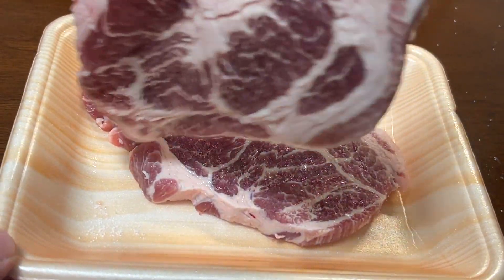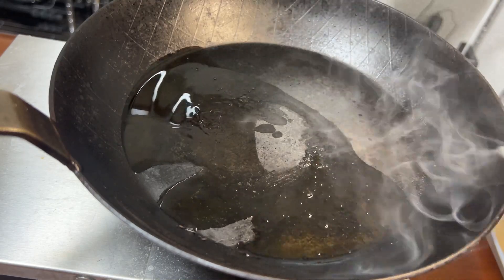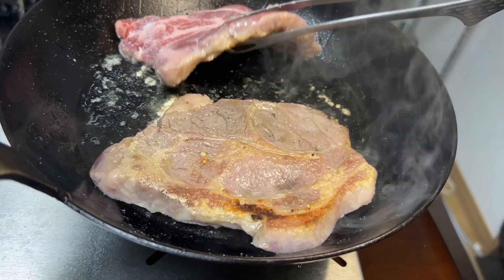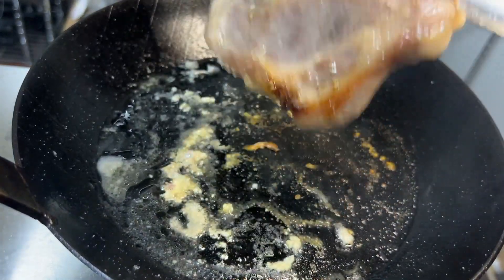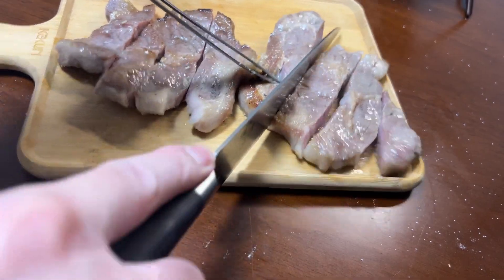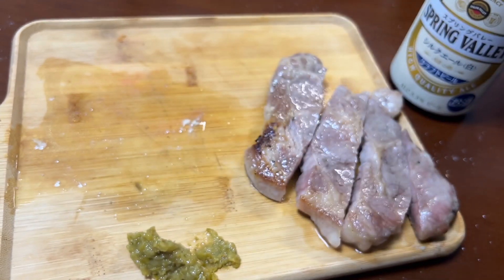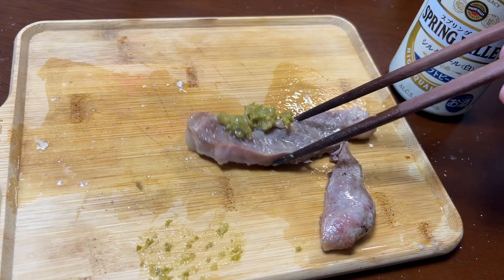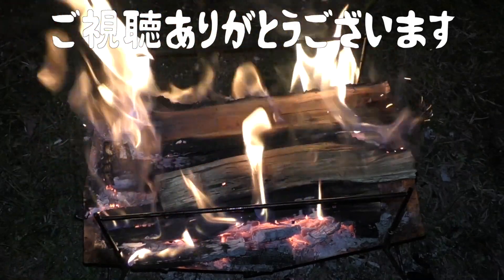豚肩ロース肉を柚子胡椒で食す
お肉につけても美味しいですよね、柚子胡椒。

撮影機材など
直火式エスプレッソメーカー

コーヒーミル

グリルパン ブラック

ヨコザワテッパン

遮熱テーブル

焼酎グラス

ステーキ皿

パナソニック HDビデオカメラ

パナソニック 4K ビデオカメラ

ガンマイク

スマホスタンド

ホットサンドメーカー

ユニフレーム(UNIFLAME) バーナーパットM

シャープ オーブンレンジ

関孫六ダマスカス牛刀

業務用まな板

焼酎グラス

木柄ステーキナイフ22cm&テーブルフォーク

木柄テーブルスプーン

ボウル 皿

ボウル3.6ℓ

手付ざる 18cm

ごはん土鍋

ターク鉄製フライパン

耐熱トング

焚き火台

リュックサック

キャンプクッカー

シェラカップ

カセットコンロ

コンパクトバーナー

カセットガス

カトラリーセット

ファイヤースターター メタルマッチ

バーベーキュー用トング

調理用トング

保冷バッグ

真空ジョッキ

薪　針葉樹

薪　広葉樹

カッティングボード大

カッティングボード中

カッティングボード小

レジャーシート

※上記はAmazonアソシエイトリンクを使用しています。